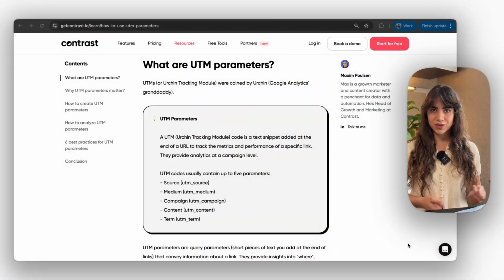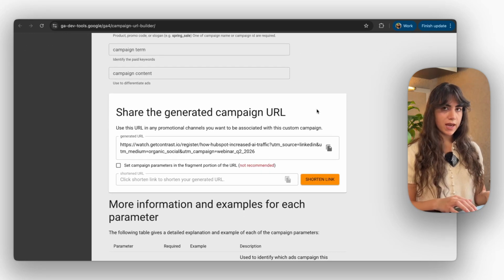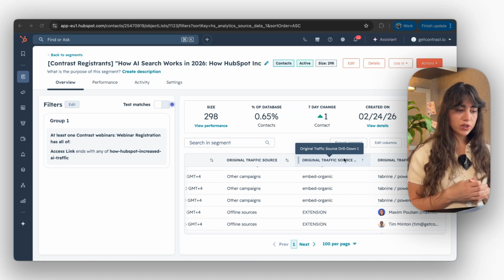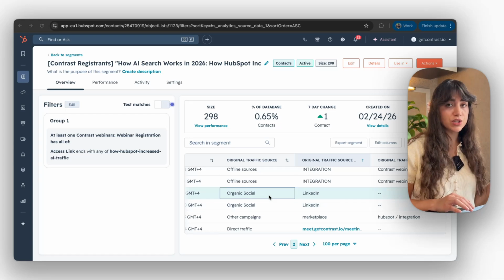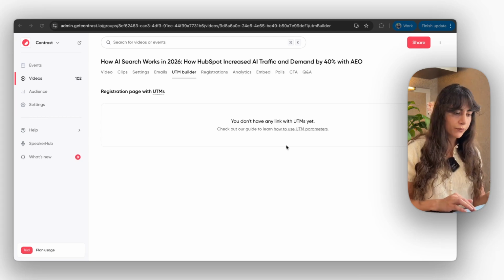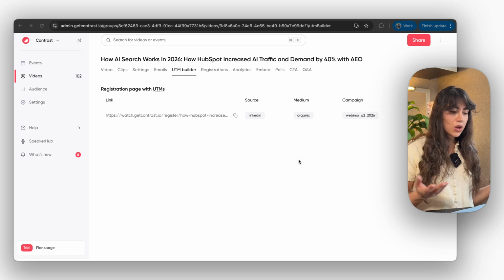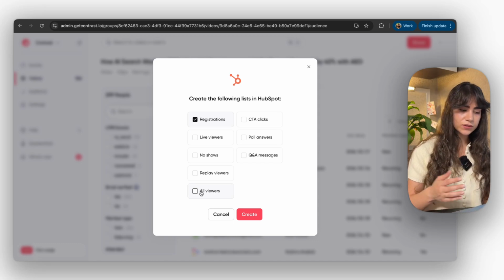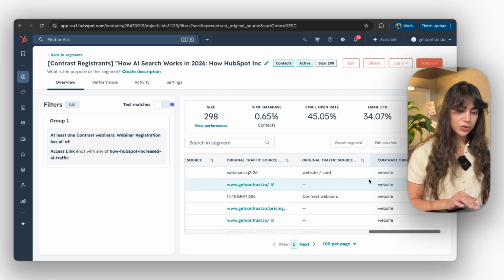Track Where Your Webinar Registrations Come From in HubSpot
Learn how to accurately track where webinar registrations come from using UTM parameters in HubSpot.

Timestamps:
0:00 - Introduction
0:16 - What is a UTM
0:27 - How to build a UTM
1:17 - How HubSpot captures UTM data
3:18 - Build UTM parameters in Contrast